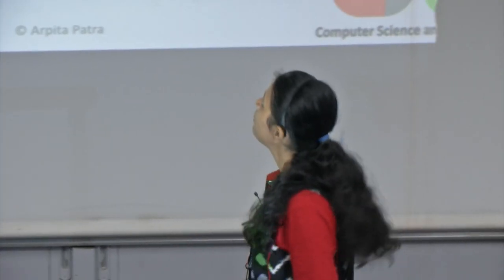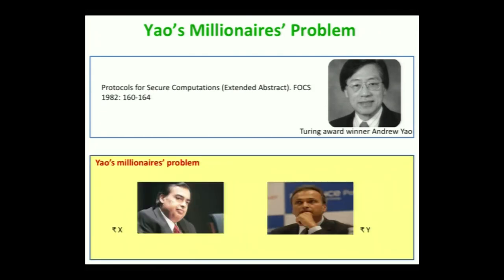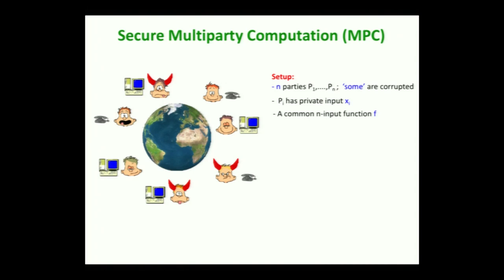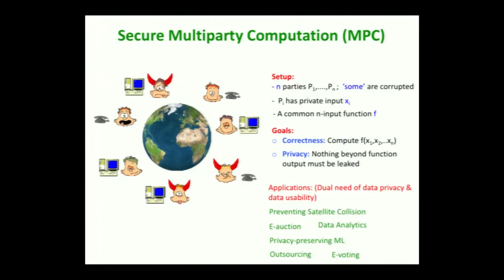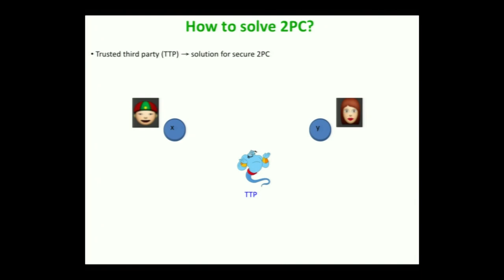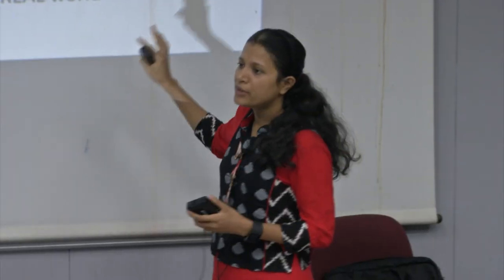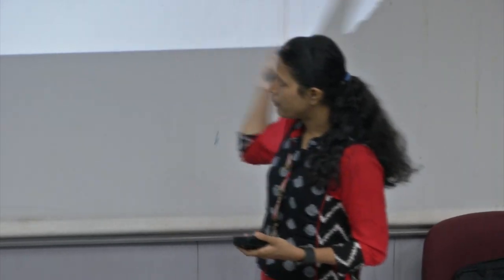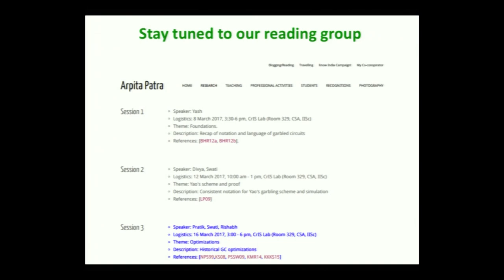SMPCW S003 Circuit Garbling and Yaos 2 Party Computation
This is the Third session of Secure Multi Party Computation Conducted on March 27 2017. Prof.  Arpita Patra had delivering a talk on Circuit Garbling and Yaos 2 Party Computation which held in Computer Science and Engineering  Department IIT Bombay.